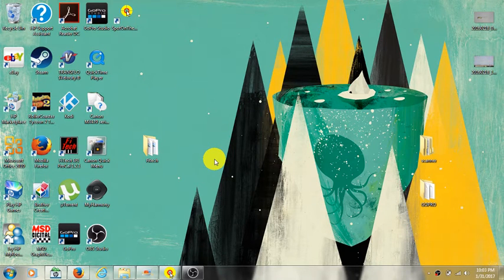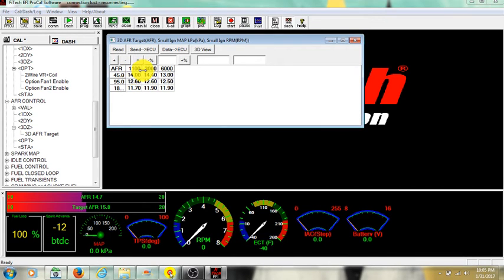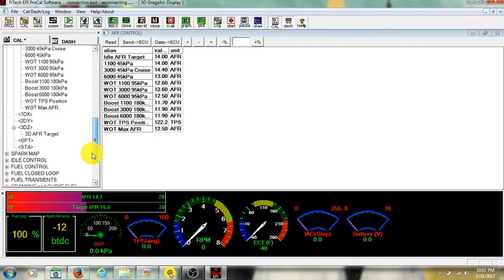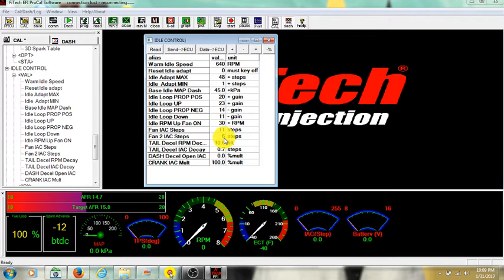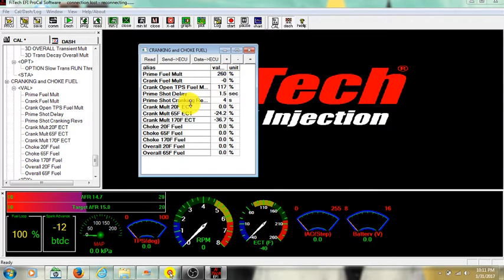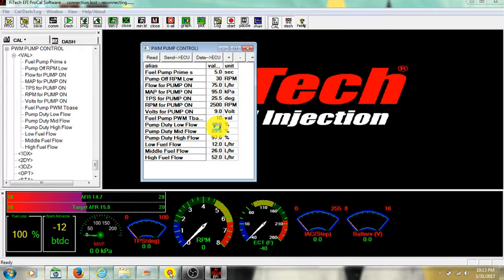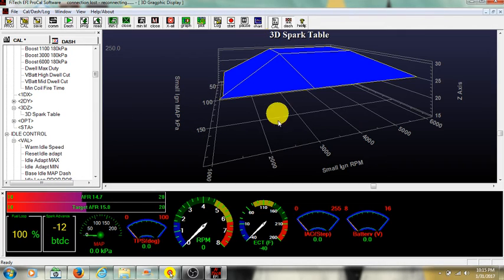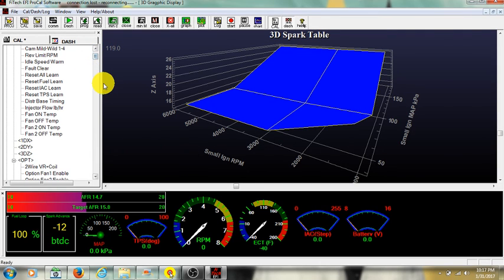Fitech Efi Procal Software!!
Video  screen shot of the procal software.